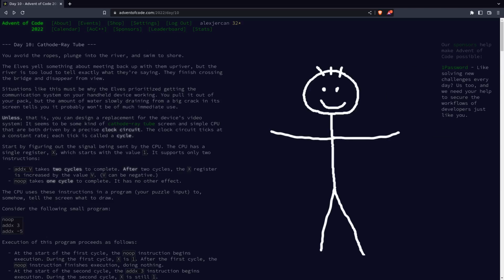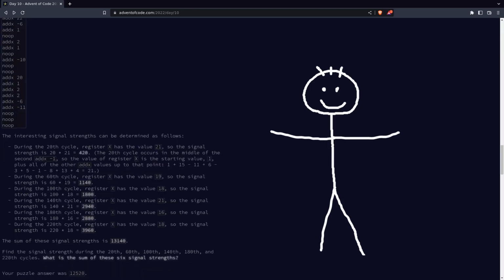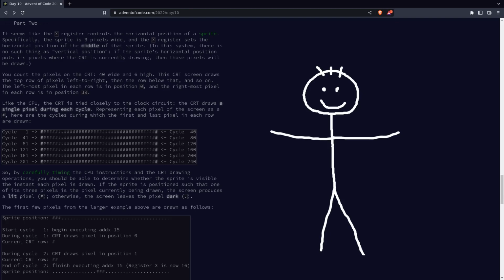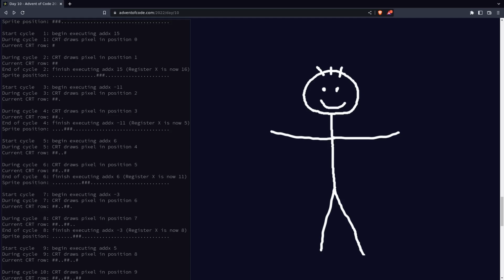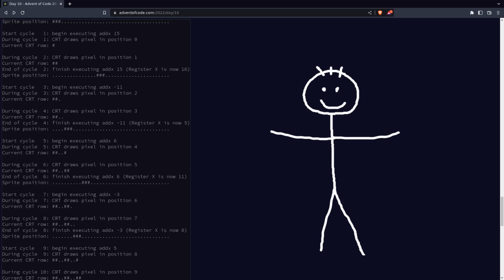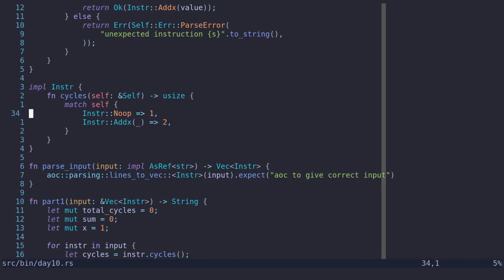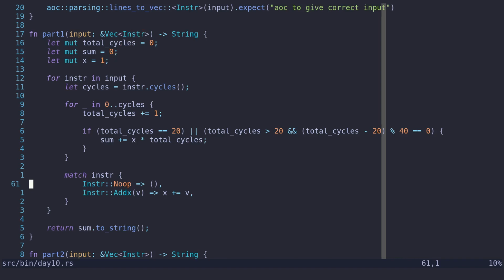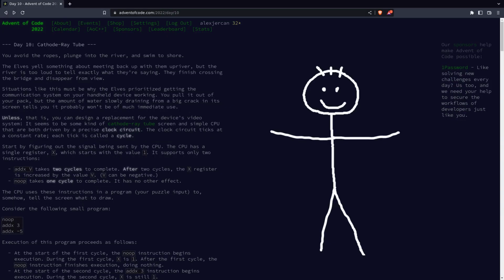Advent of Code 2022: Day 10 | Rustlang